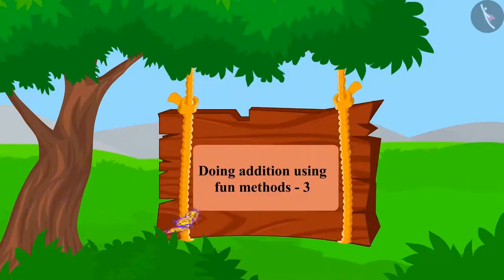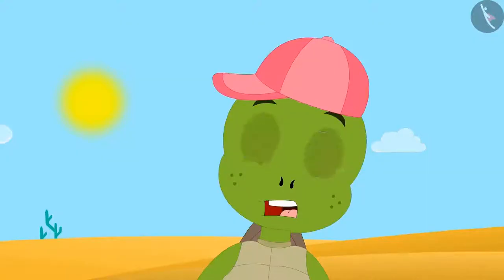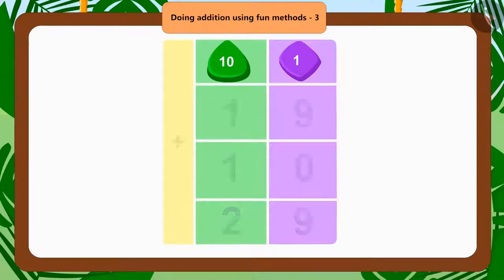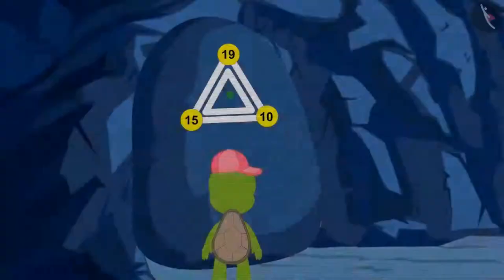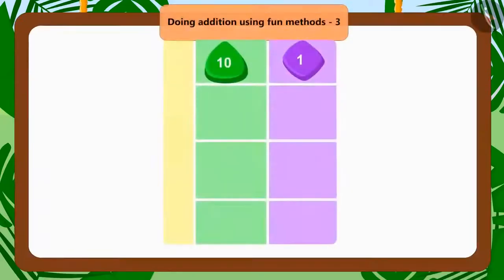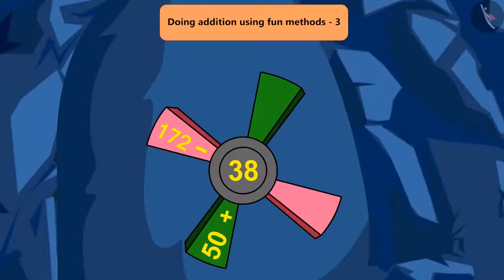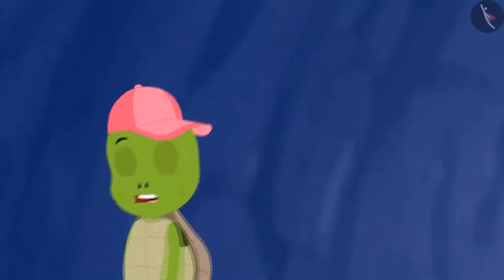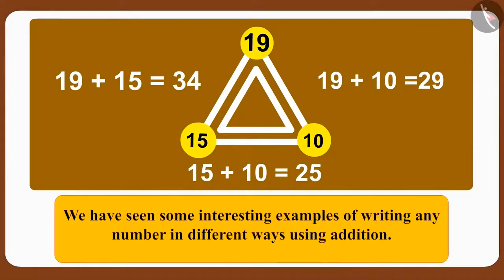Class 3 Maths Chapter 6 Fun with Give and Take (Part 14) cbse ncert